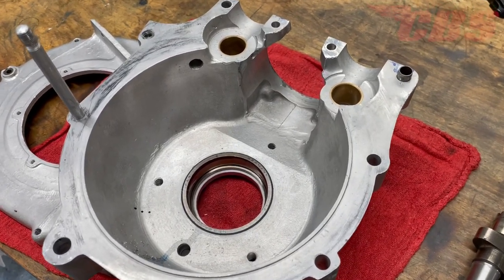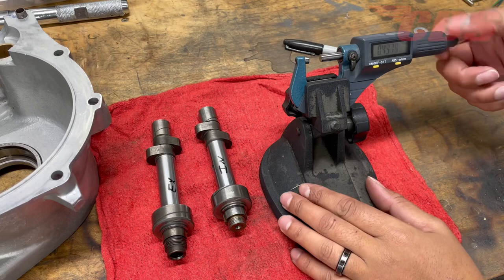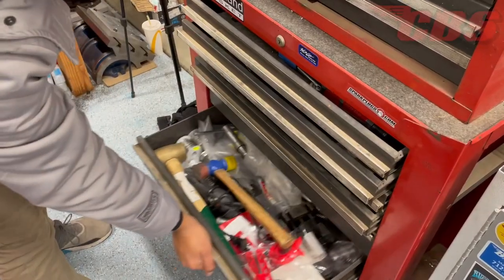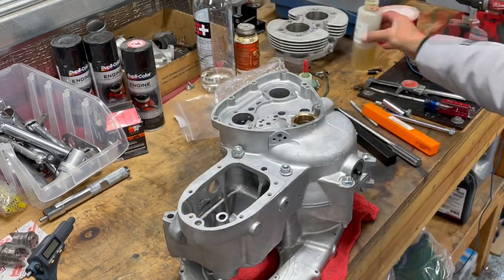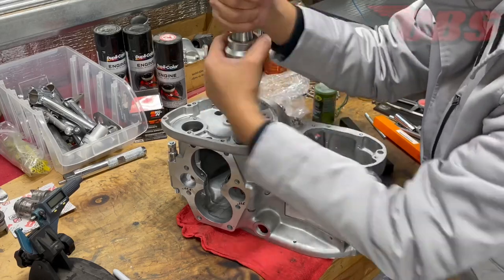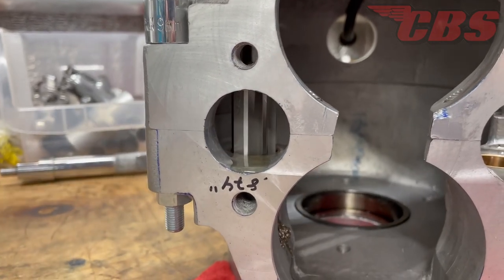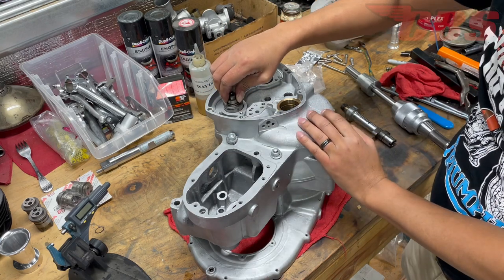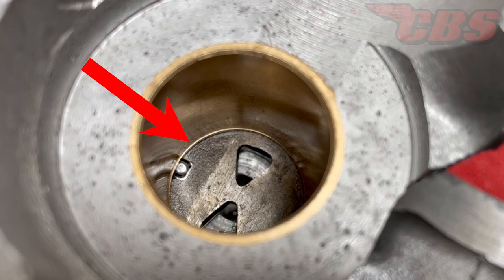Triumph Cam Bushing Line Reaming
In this video Kyle will be line reaming camshaft bushings in a 1966 Triumph T100R motor..